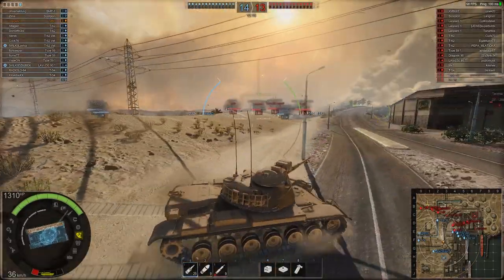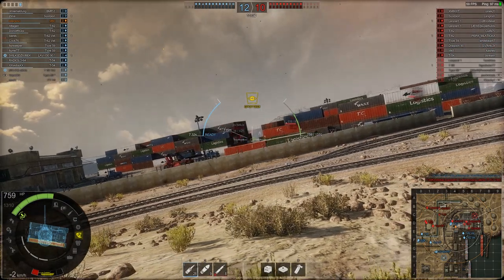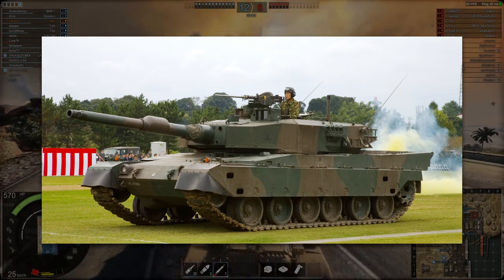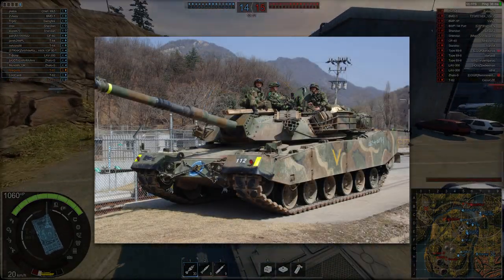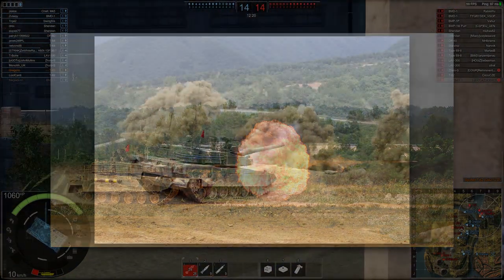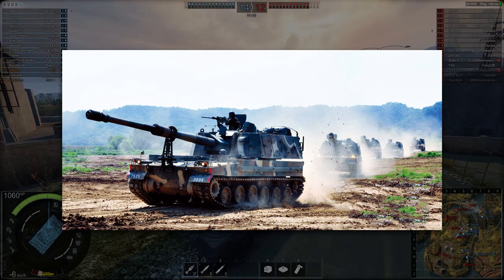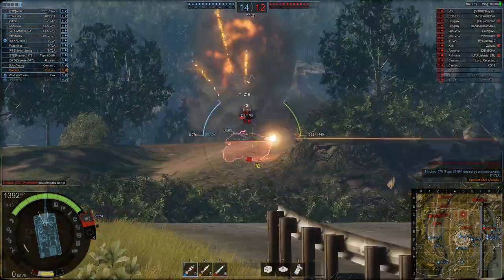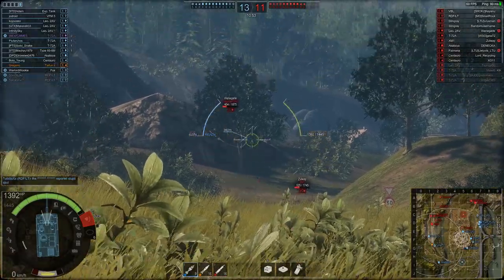Tanks from Japan and Korea in Armored Warfare | Gregor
A very straightforward approach to improve your play in Armored Warfare, all revolving around using what's available to you in game.

🖥️ Computer Specs 🖥️
OS: Windows 10
GPU: GTX 1060 6GB
RAM: 16GB DDR3
CPU: Quad Core i5 @3.3ghz